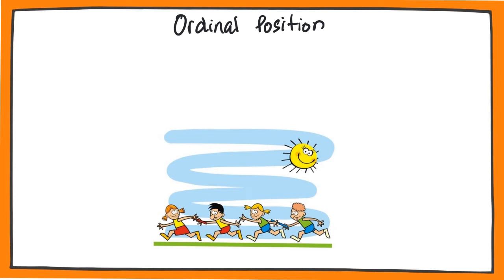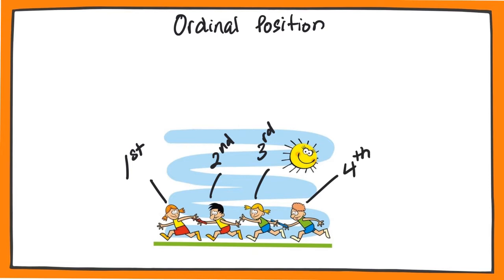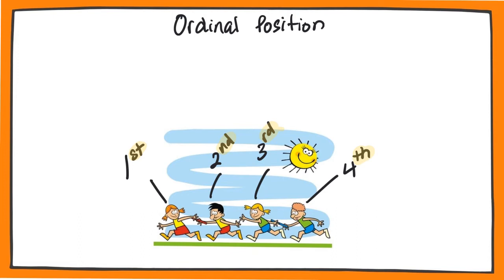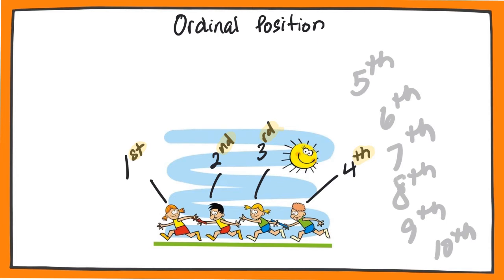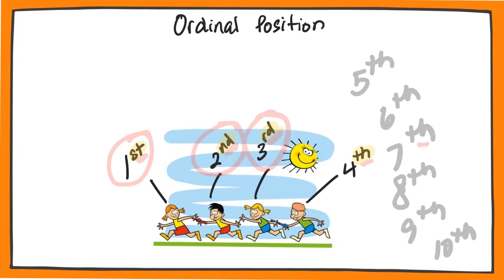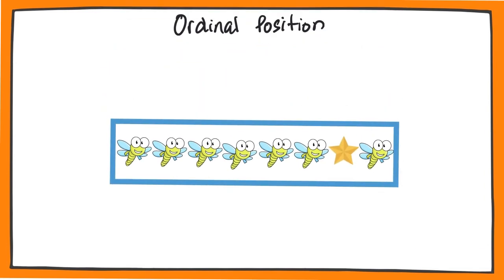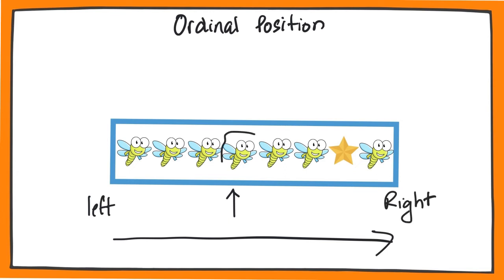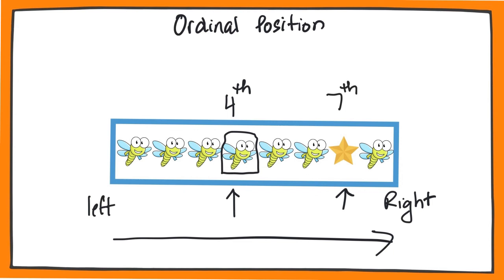How to Identify Ordinal Position - Grade 2 Math (Lesson 3)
In this video, we will learn how to identify ordinal position.

For the complete set of videos, quizzes and worksheets and certificate of completion, check out the course;